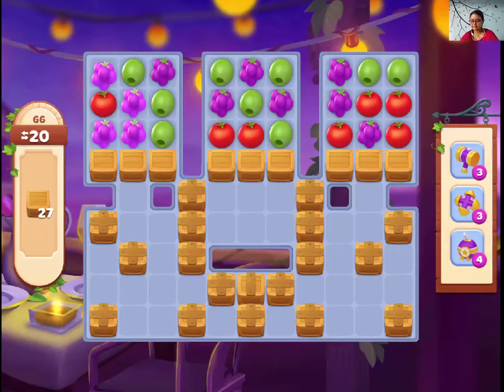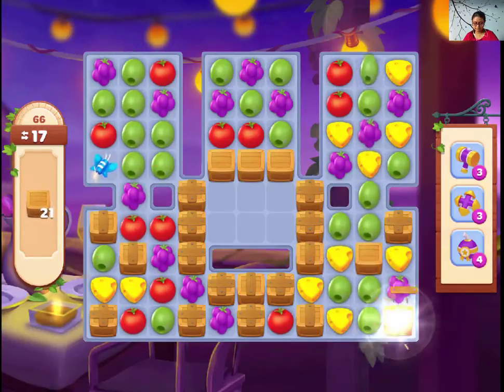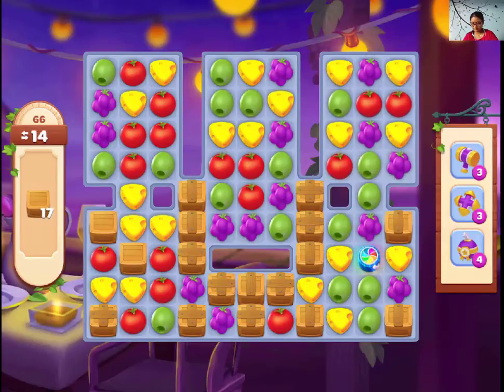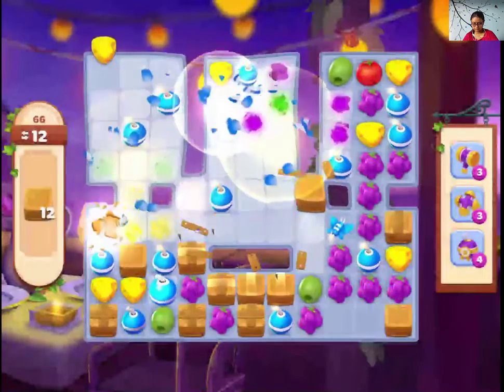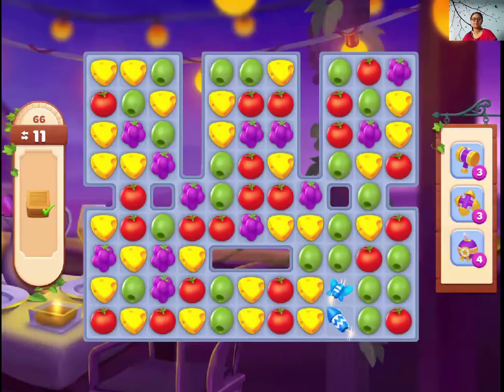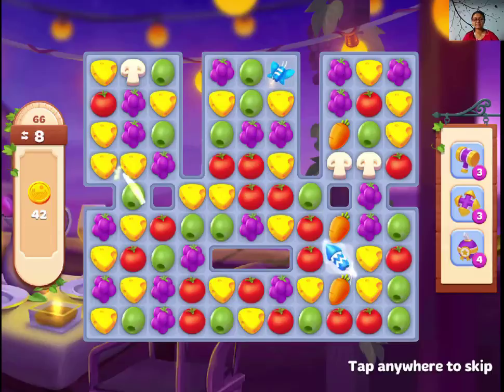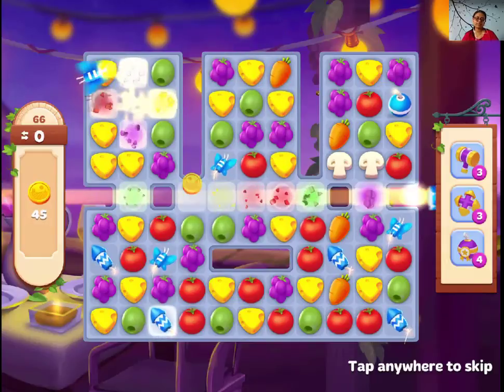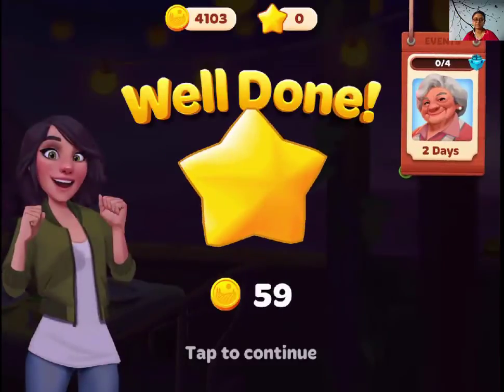Tuscany Villa Level 66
You need boxes to win this level. Make boosters to speed up.